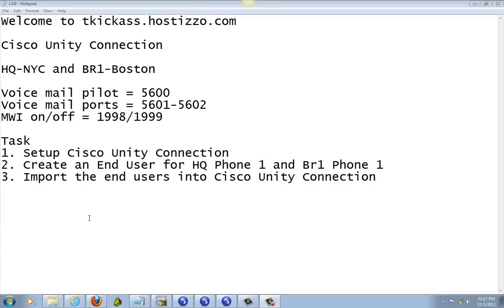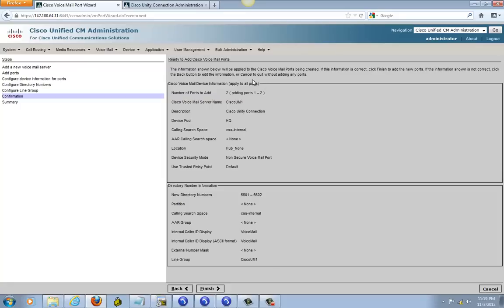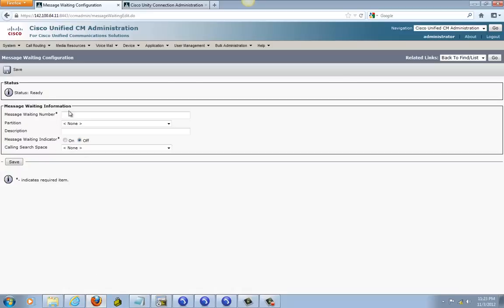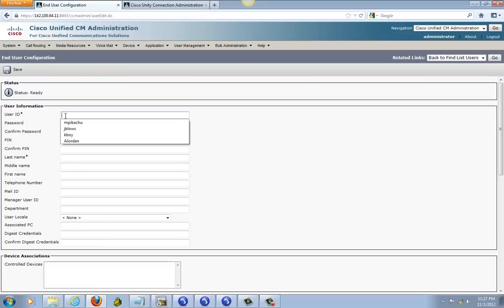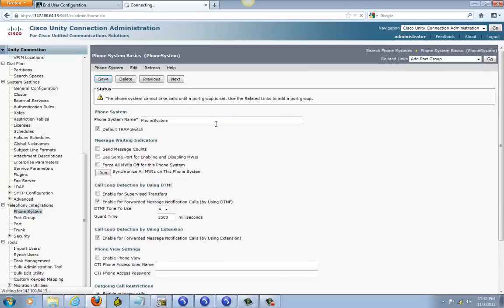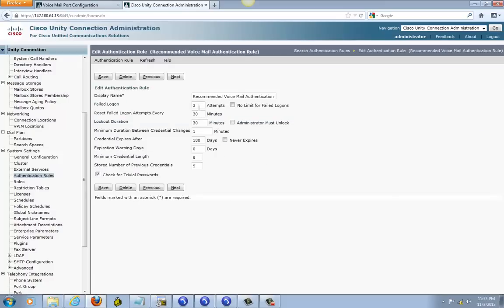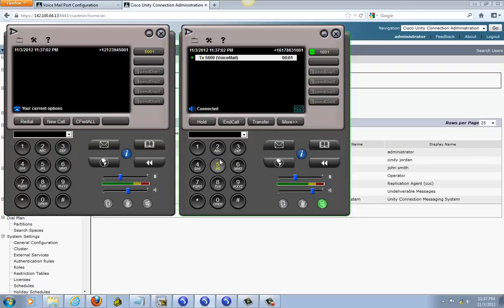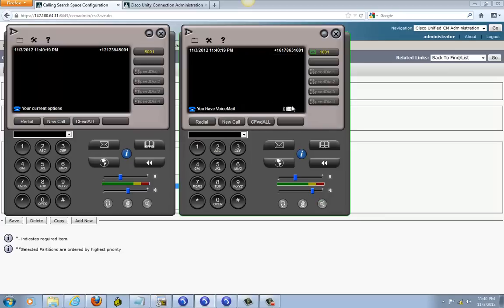Cisco Unity Connection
Cisco Unity Connection Tutorial